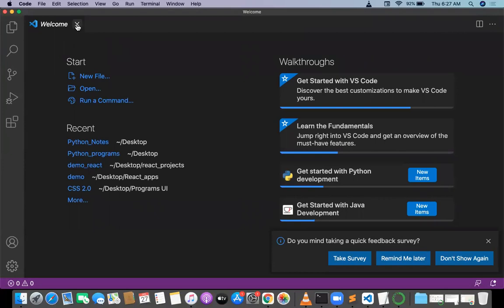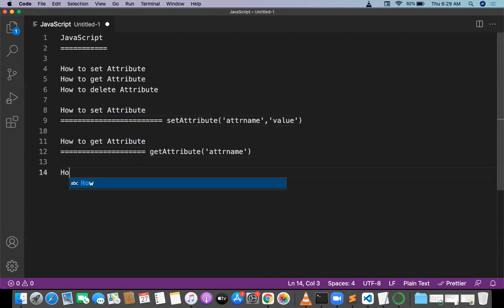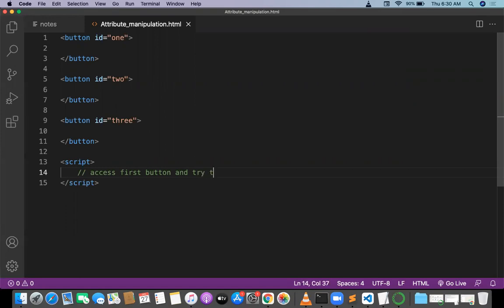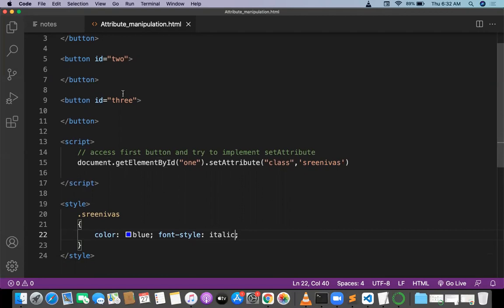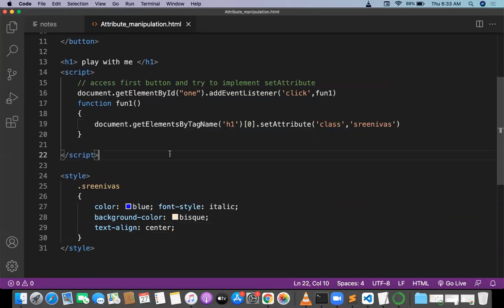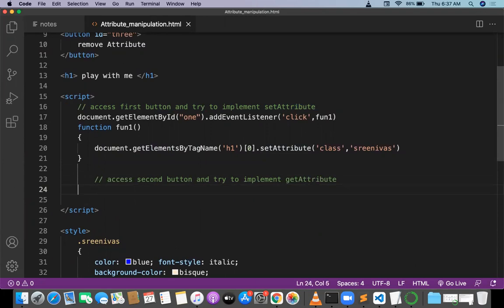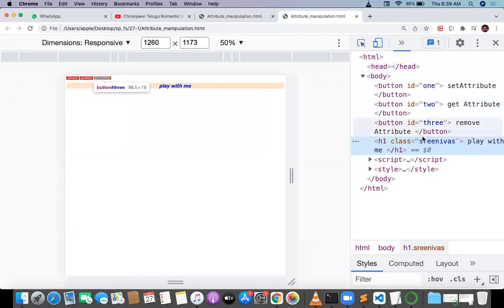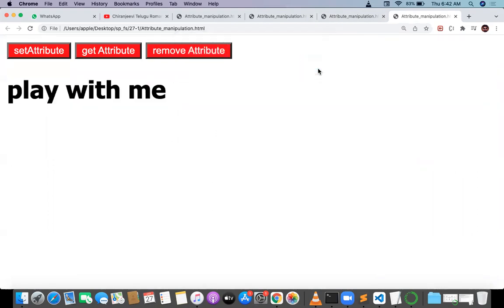Full Stack React - Python - Django - Flask Web development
Python Tutorial
Python Basics
Python Programming
Python Decorators
Python Generators

Django Tutorial
Django Basics
Django Web Development
Django Project
Django Models
Django Views
Django Forms
Django Templates
Django ORM (Object-Relational Mapping)
Django Admin
Django Rest Framework
Django Authentication
Django Deployment
Django Testing
Django Middleware
Django Signals
Django Security